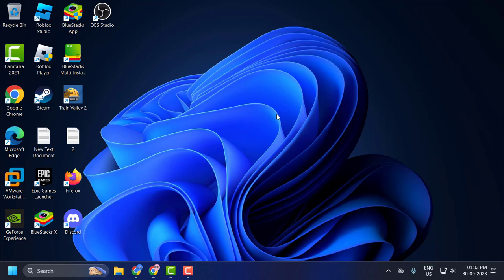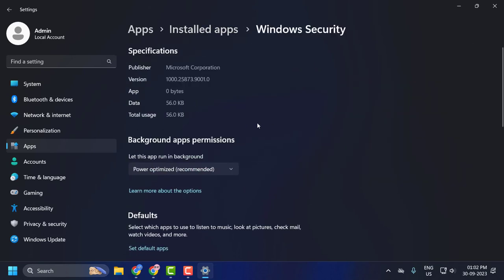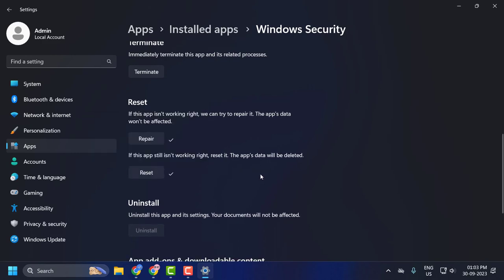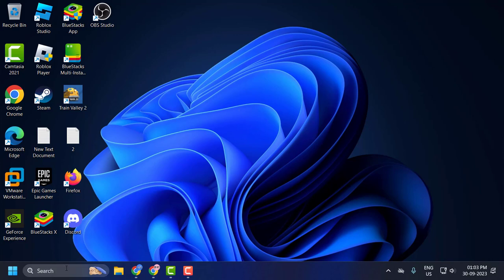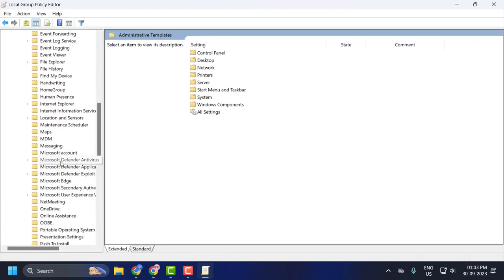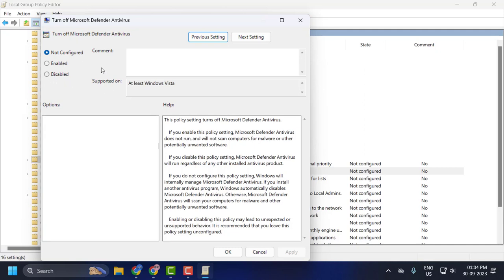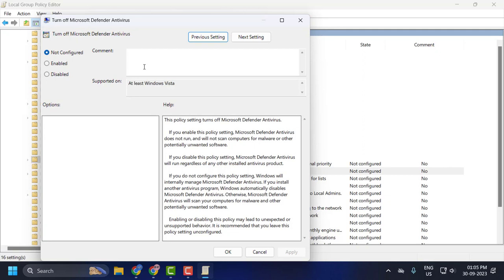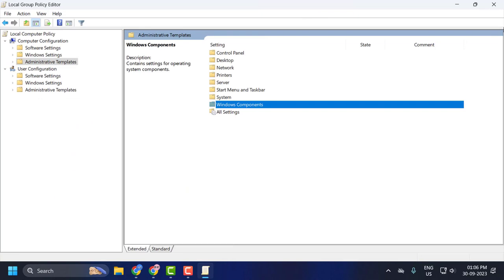How to Fix the 'Page Not Available' Error on Windows Security (Guide)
When using Windows Security, encountering a "Page Not Available" error can hinder you from accessing essential security features and updates. This might compromise the protection of your system. The error typically arises due to system misconfigurations, outdated software, or potential conflicts with other software. Here's a guide to help you resolve this issue

In This VIdeo :
the page you are trying to access has no supported
what does page not found mean
how do i fix page not found